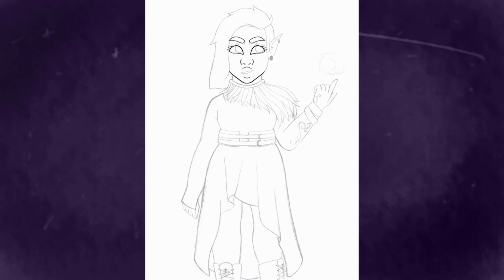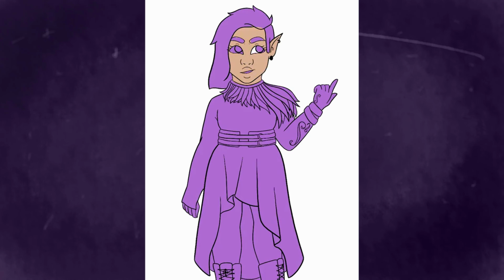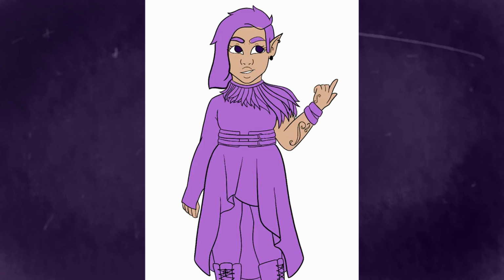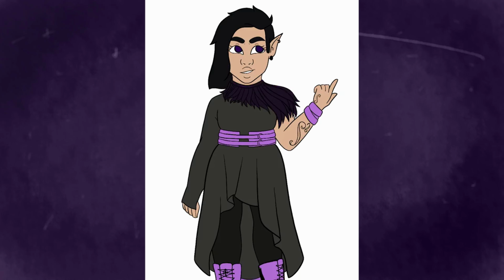Travel Art! | What I created on vacation!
These are the pieces that I finished while I was away on vacation this last week! I'm glad to be back and sharing art with you guys!